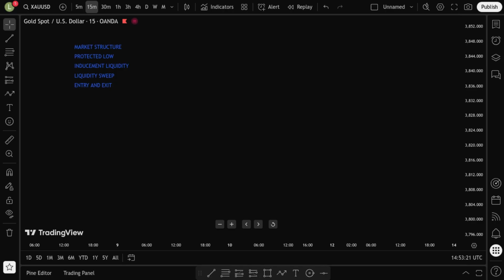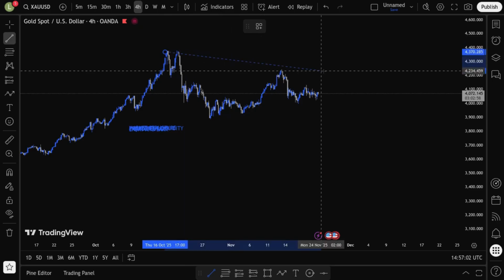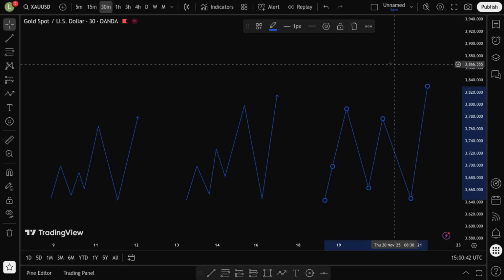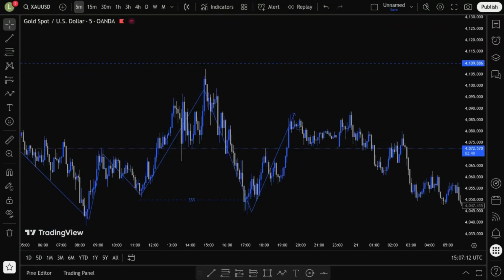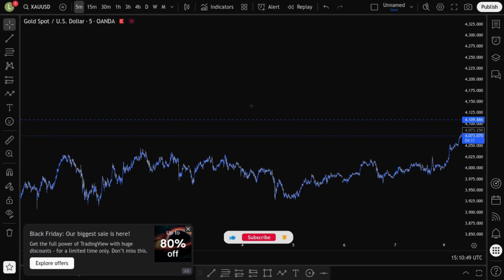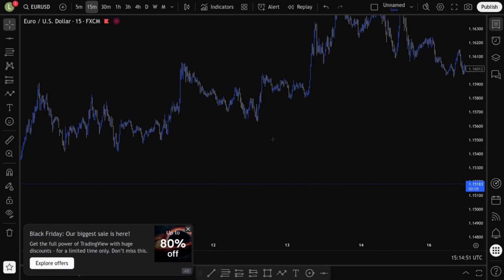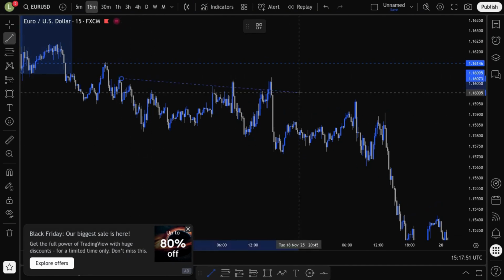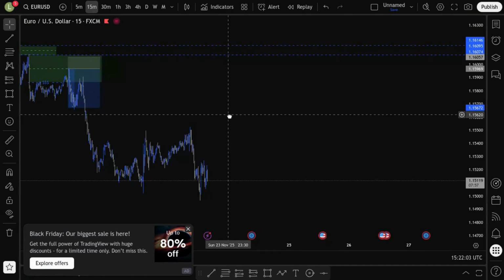Liquidity Sweep Strategy | Smart Money Trading Explained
Liquidity Sweep Strategy. A Clear, Professional Breakdown
This lesson gives you a structured understanding of liquidity sweeps and how the market uses liquidity to engineer smart moves. You’ll learn how liquidity forms, how institutions target obvious highs and lows, and how to align your entries with these engineered sweeps.

We focus on practical application: identifying equal highs/lows, recognizing inducement, spotting manipulation, and timing your execution with precision. By the end of this video, you’ll understand why liquidity is the foundation of smart money trading and how to use it to refine your strategy.

Stay disciplined, stay forward-thinking, and continue sharpening your edge.

Consistent learning creates consistent results.